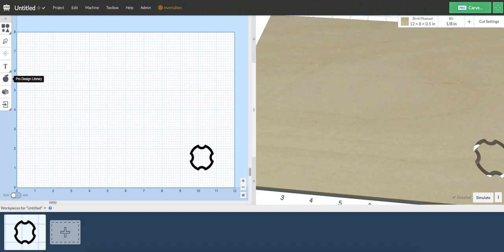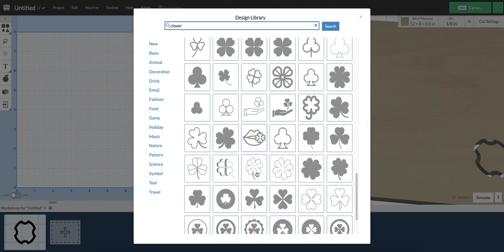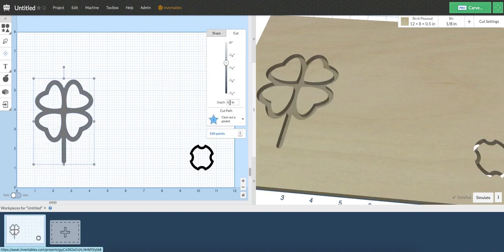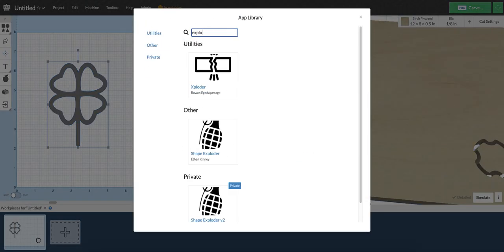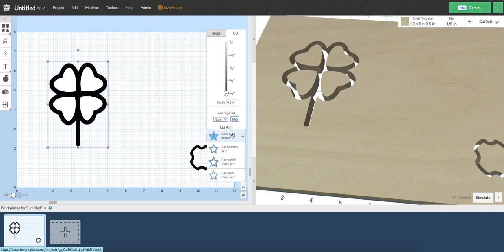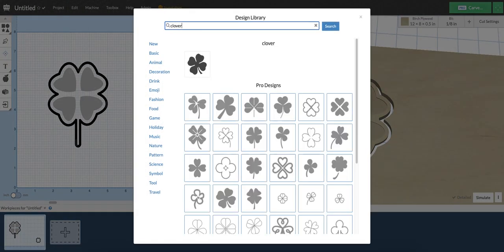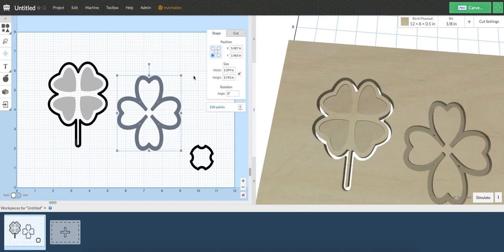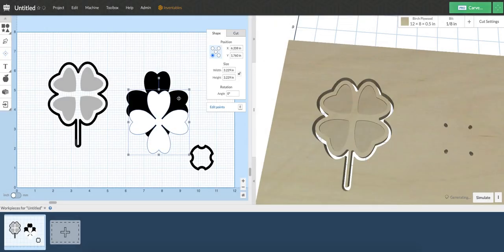Uncombine a Shape